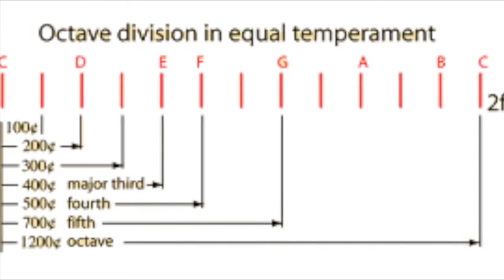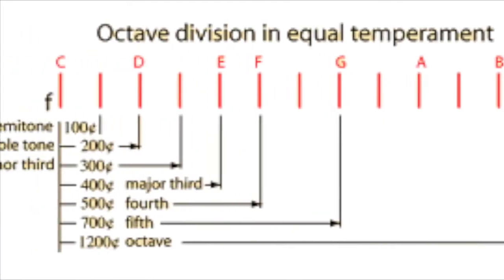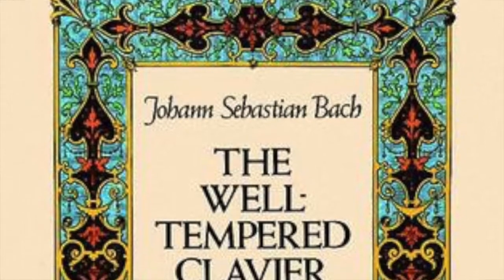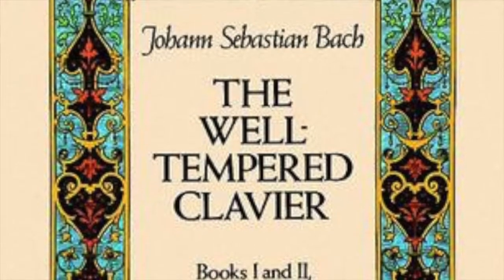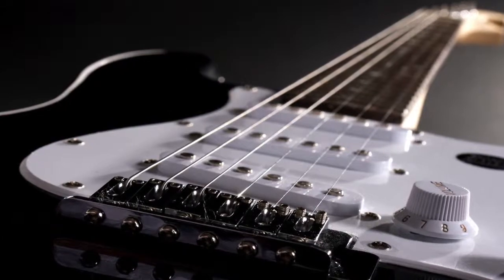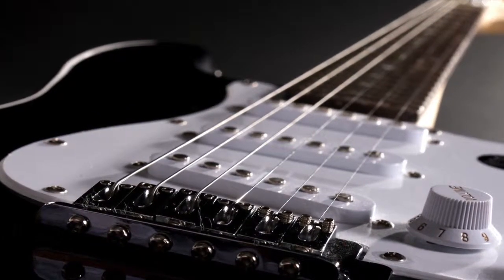Back In Time 3.0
This video is about Back In Time